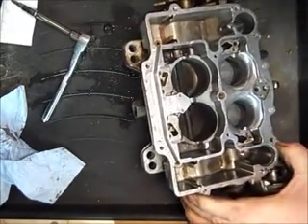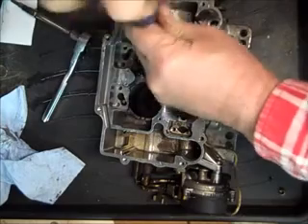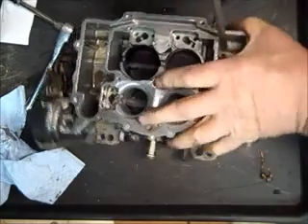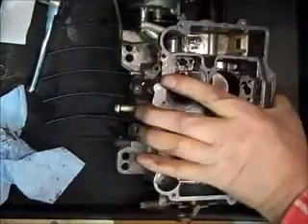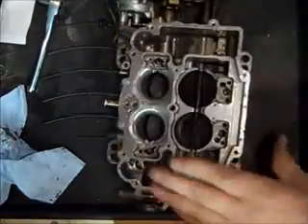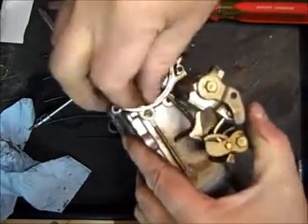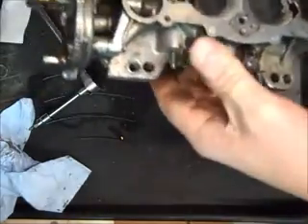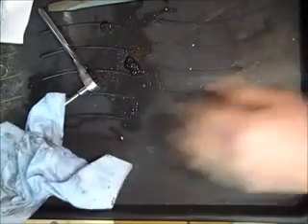Carter AFB 9000 Carburetor Teardown Part 2 of 6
is providing this free video about rebuilding the AFB 9000 series carburetor.